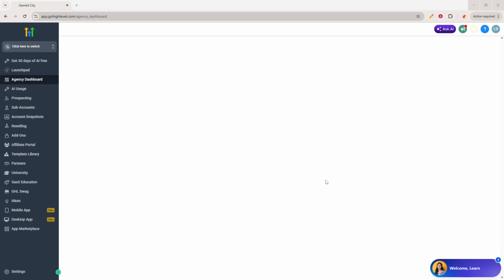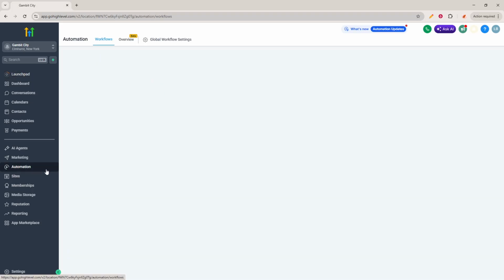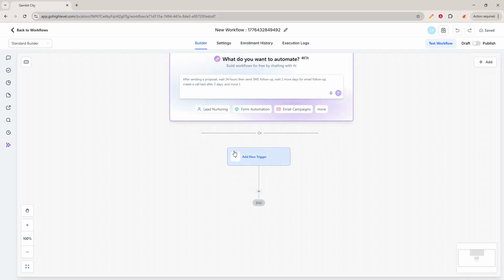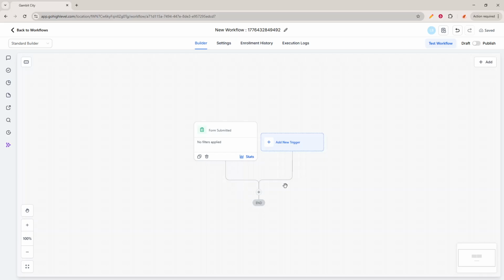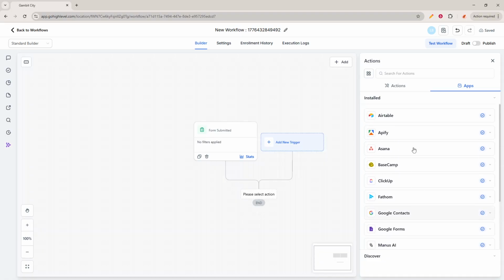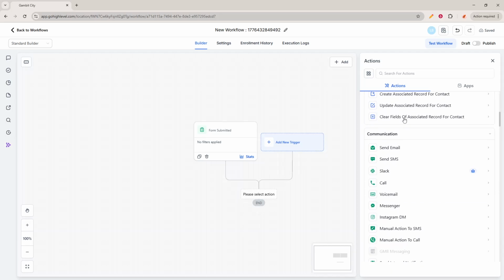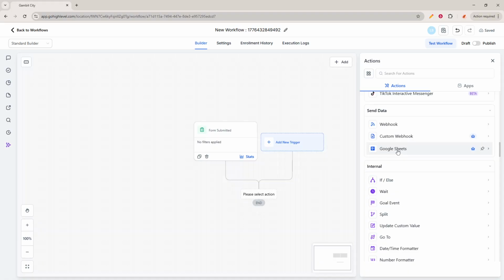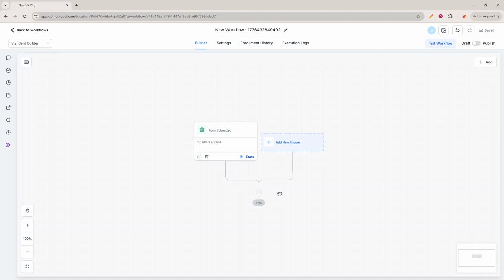How To Integrate GoHighLevel With Google Sheets (Step-by-Step 2026)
In This Step-By-Step GoHighLevel Tutorial, You'll Learn Exactly How To Integrate GoHighLevel With Google Sheets In 2026. This Integration Allows You To Sync CRM Data, Track Leads, Automate Reporting, Manage Customer Information, And Improve Business Workflows Without Manual Data Entry.

Whether You're Running A Marketing Agency, Sales Team, Consulting Business, Or Online Company, Connecting Google Sheets To GoHighLevel Can Save Time And Improve Operational Efficiency.

🔹 What You'll Learn:
-How To Connect Google Sheets To GoHighLevel
-How To Sync CRM Data Automatically
-How To Export Leads And Contacts
-How To Automate Spreadsheet Updates
-How To Create Reporting Dashboards
-How To Track Sales And Marketing Metrics
-How To Reduce Manual Data Entry
-How To Manage Customer Information Efficiently
-How To Troubleshoot Integration Issues

💡 Pro Tip: Use Automated Data Syncing Instead Of Manual Exports Whenever Possible. Consistent Data Updates Help Improve Reporting Accuracy And Save Valuable Time.

By The End Of This Video, You'll Know Exactly How To Integrate GoHighLevel With Google Sheets In 2026. You'll Be Able To Automate Data Management, Improve Reporting, And Streamline Business Operations.